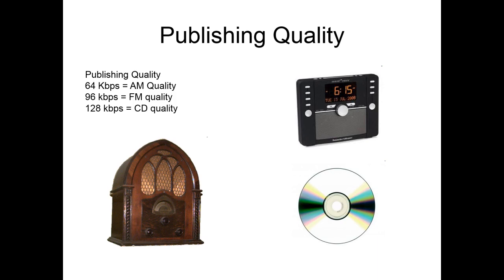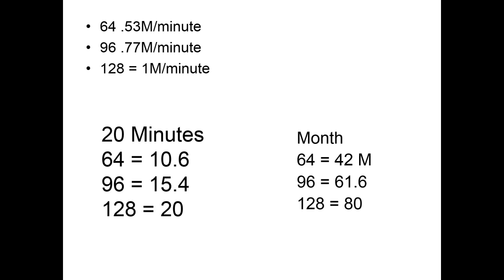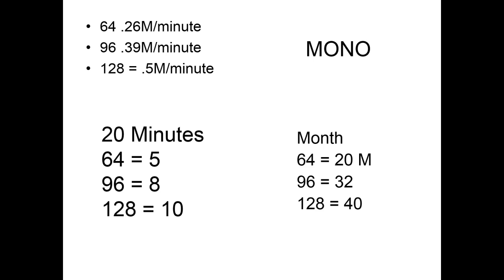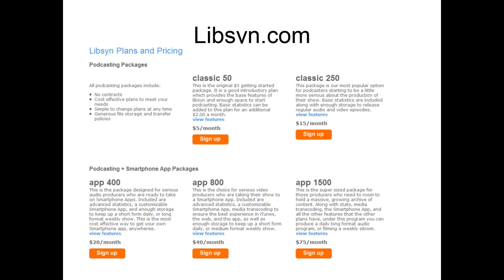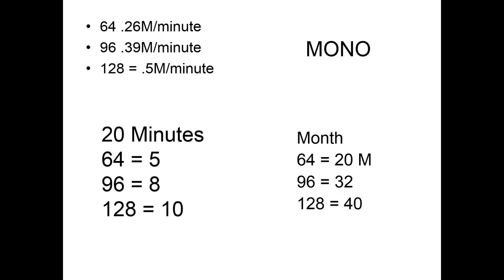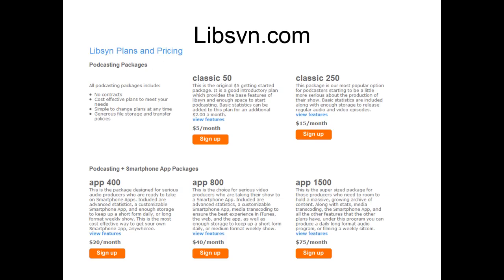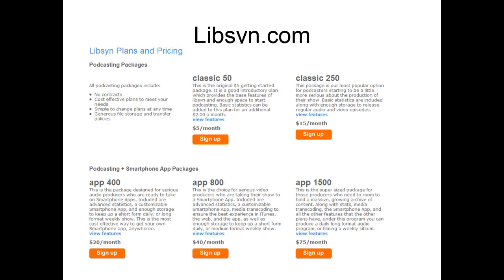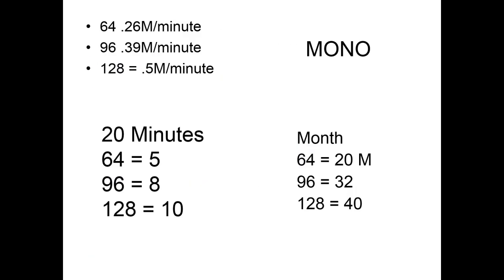Planning Your Podcast : How Much Hosting Do I Need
Planning Your Podcast
Learn how to create a podcast properly. These are all the questions you need to ask before pressing record.